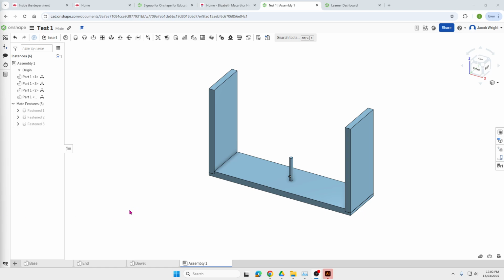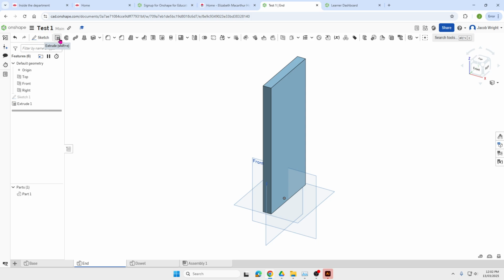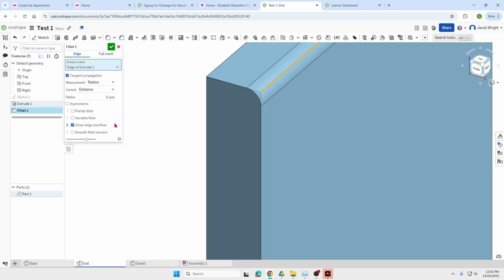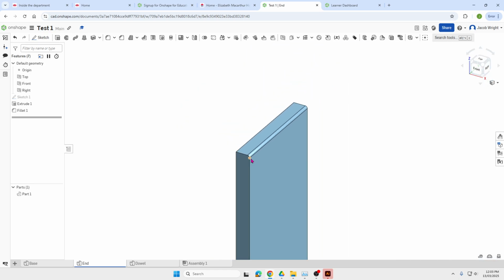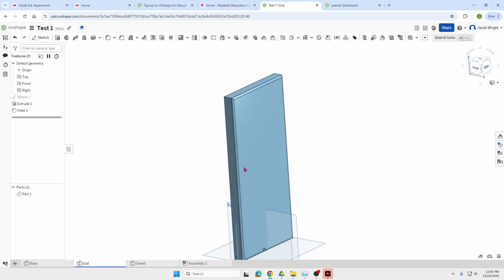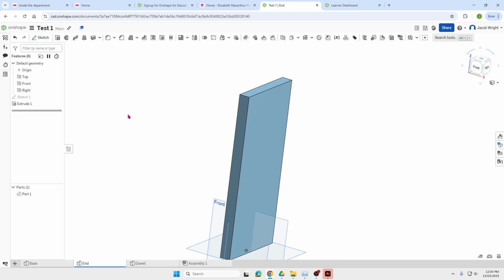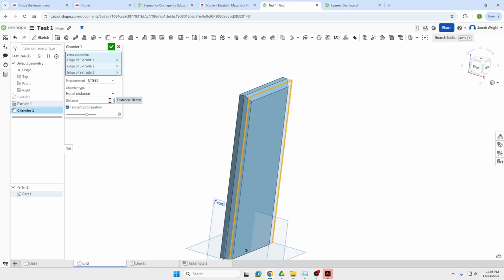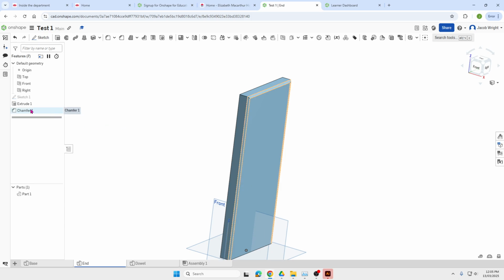11 Adding Roundovers and Chamfers to Edges Onshape